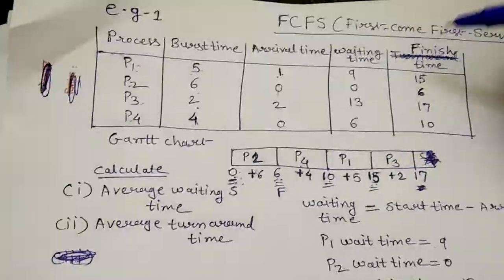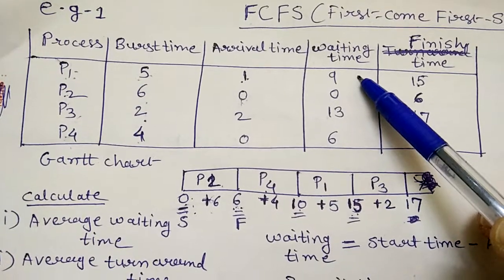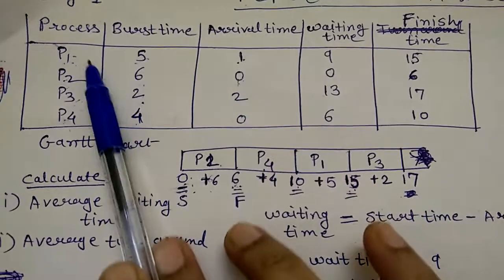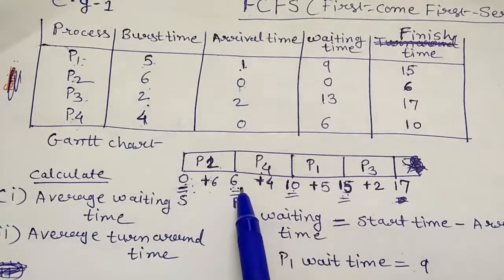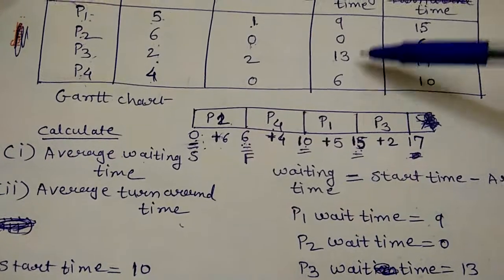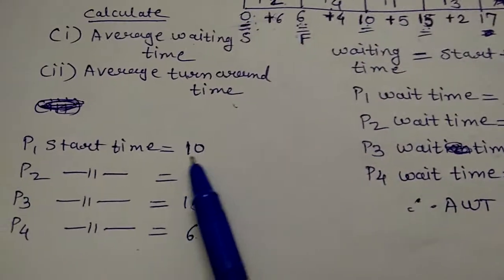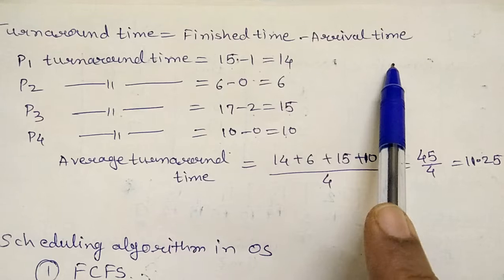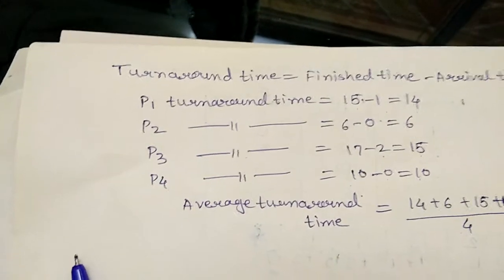FCFS scheduling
Simplest algorithm. Non-preemptive. It schedules job as per their arrival time. First Come First Serve.